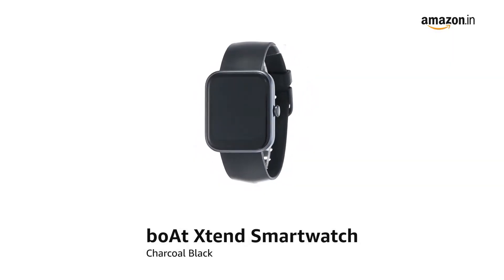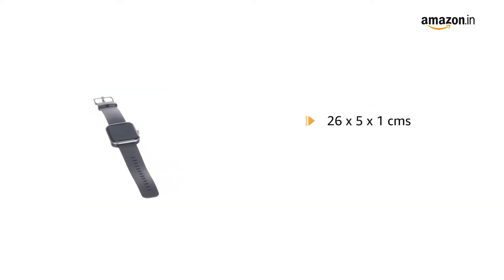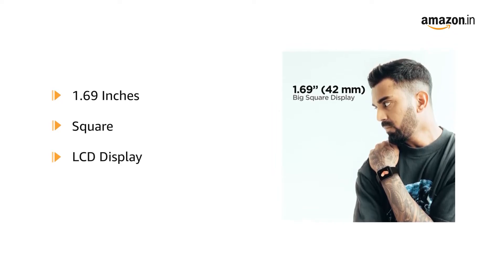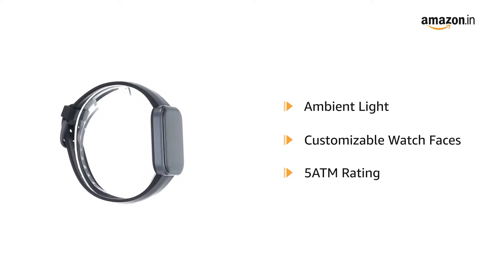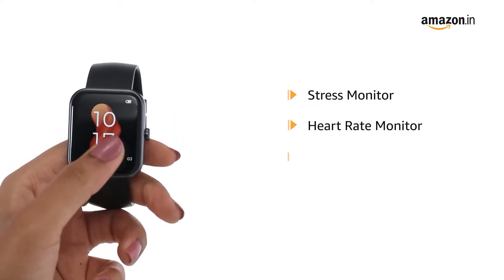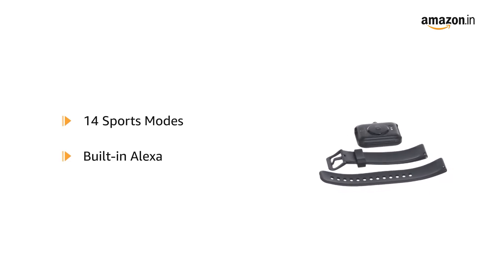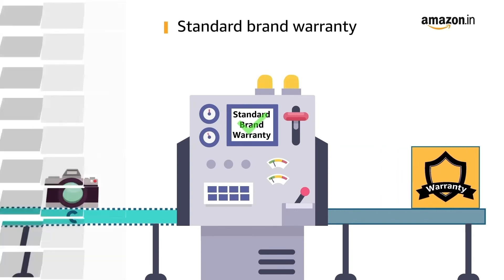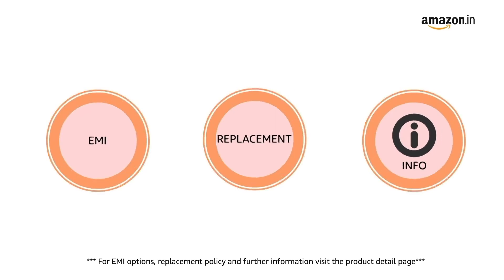boAt Xtend Smartwatch with Alexa Built-in, 1.69” HD Display,Watch Faces, Stress mon 14 Sports Modes,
Alexa built-in Voice Assistant that sets reminders, alarms and answers questions from weather forecasts to live cricket scores at your command!
1.69" big square colour LCD display with a round dial features complete capacitive touch experience to let you take control, effortlessly.
Multiple watch faces with customizable options to match your OOTD, every day!The ambient light display allows automatic adjustment of brightness on the watch, suited to your environment.
The watch comes with a stress monitor that reads your HRV (Heart Rate Variabilities) to indicate stress levels.
Track all stages of sleep every night and keep a tab on your sleep health with the sleep monitoring feature on the watch.
Its 14 sports mode and 5 ATM dust, splash and sweat resistance makes it the perfect fitness companion to have.
Receive all your important notifications right on your watch, without taking out your phone. From calls & texts, to hydration & alarm alerts, get it all in one place!
1 year warranty from the date of purchase.